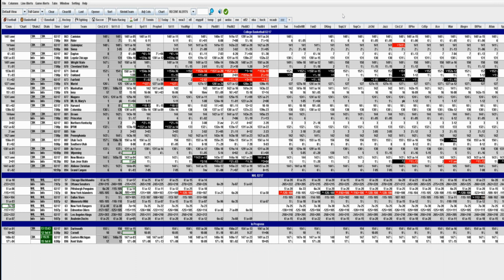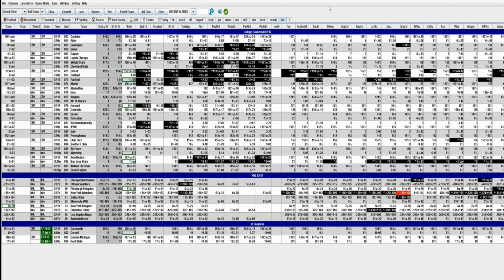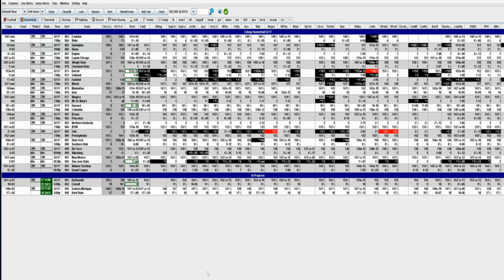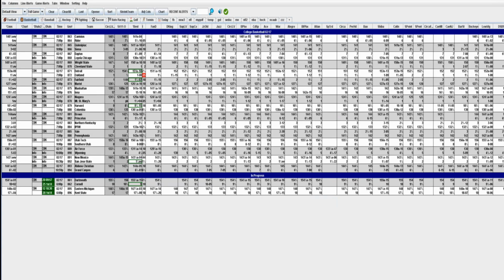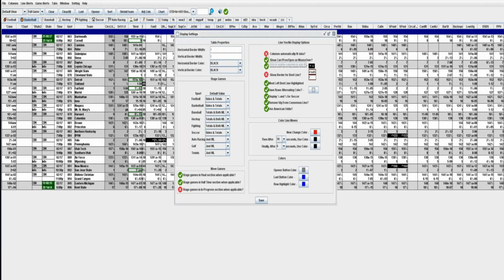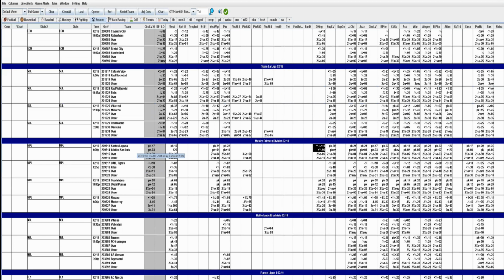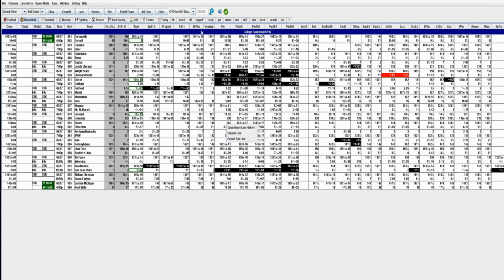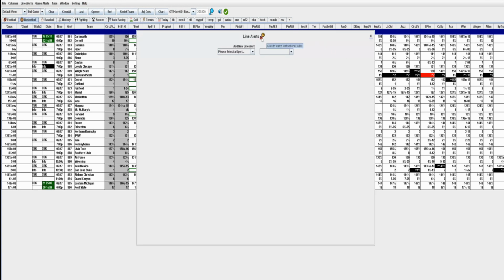SpankOdds FAQ #2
0:20-  How do you sign up for SpankOdds and how long will it be free ?

1:14-  If you are having any issues with Spank Odds, how do you do a clean install For PC?

Goto the control panel --- programs uninstall a program make sure you uninstall JAVA and all the Spank Odds you have in there. reboot the machine then reinstall Only Spank Odds

PC users should use (cut and paste this into your browser don't click on it)

 If you have done a clean install on PC and still have an issue try installing a FREE VPN.  Try searching for one on google.com.  The Internet Service Provider might be blocking a port Spank Odds needs.  If after this you are still having an issue please send a DM to support at @spankodds

2:20-  MAC installation troubleshooting and FAQ

MAC JNLP file needed for installation:

(cut and paste this into your browser don’t click on it)

You will also need to modify the security settings of JAVA to allow it to run.

For Mac go to System Preferences, Security & Privacy, then under “allow apps downloaded from:” there will be a check box that’s says allow launch

3:16- How can I see added/extra games/props in NBA/College Basketball?

4:50-  Can you go through all the bookies and tell us who they are, just like you did in FAQ video # 1? Can we contact a bookmaker that we’d like to be added to Spank Odds/ can I get my book added?  Also please talk about how you don’t add bookies that don’t pay and/or immediately kick out players.

6:14-  Can you go through the books that you can see the betting limits for? Also, how do I see them and what does that mean?

7:26-  More info about Display settings ---  Stage final section / Half time / In progress / Columns Fit date / Alternating Colors / American odds

14:30-  How does the search feature work?

15:55-  Can I see a list of all of the urgent messages?

16:47-  Can you explain the features: Disable a Bookie / Disable a line / Report a Line?